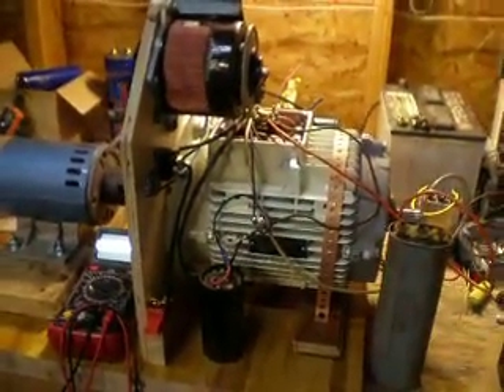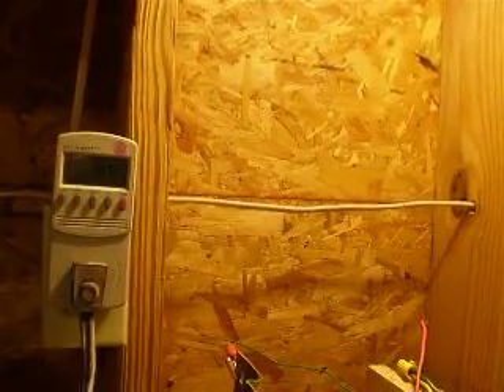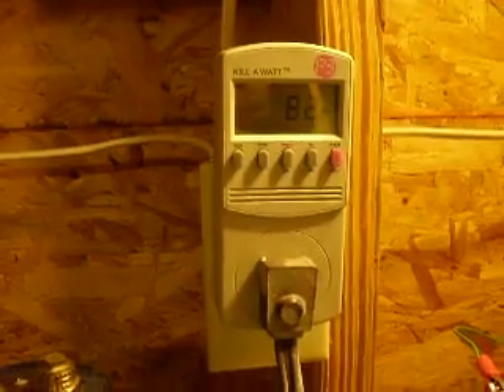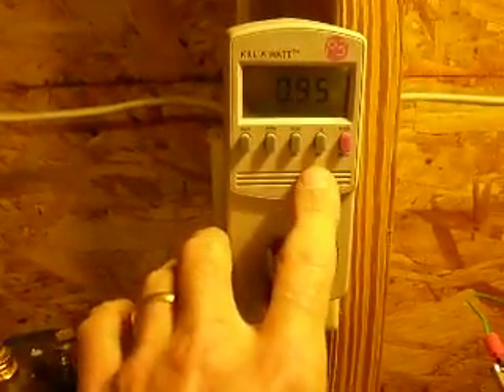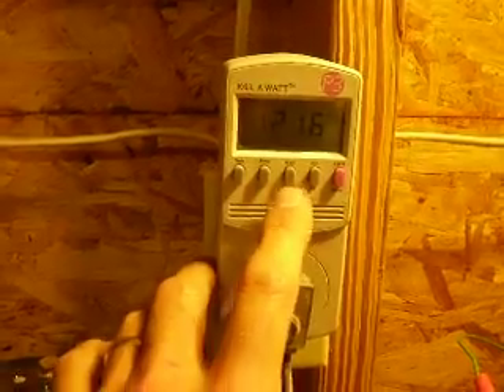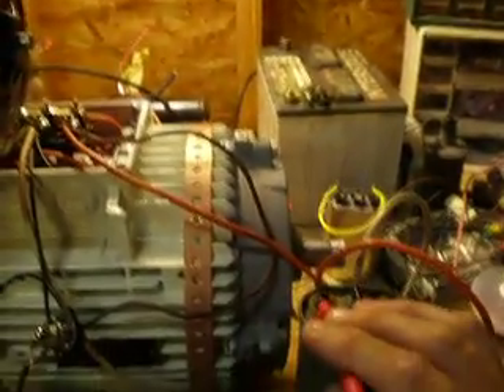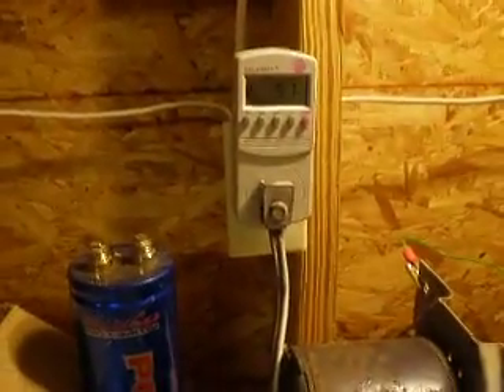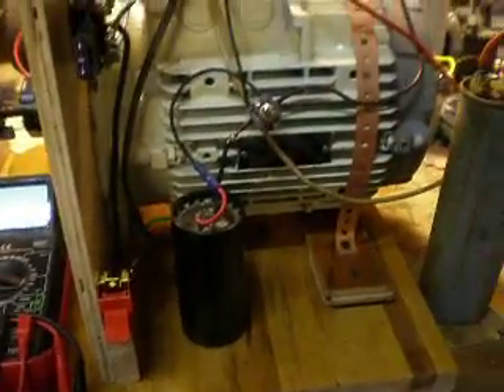460V Rotoverter with variac no load uses 57 watts 120V AC 60Hz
This is a complete run down of my rotoverter with electrical connections and meter readings.  The generator is not connected in this demo.